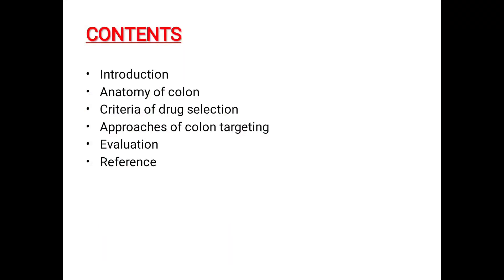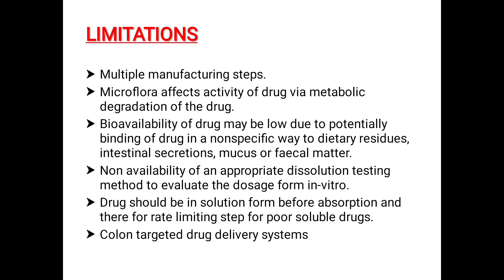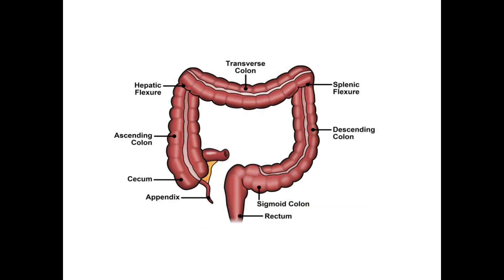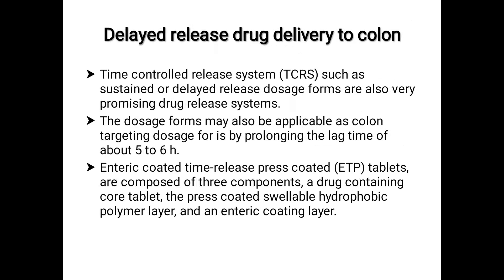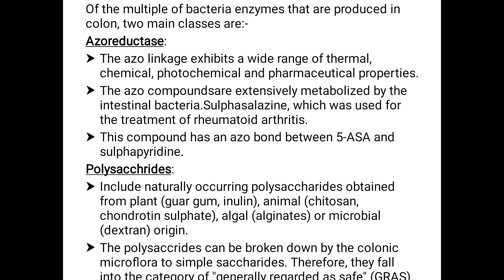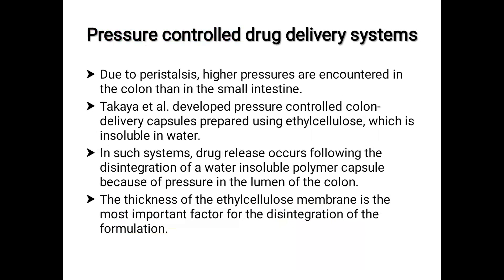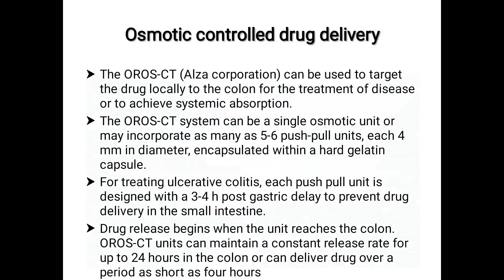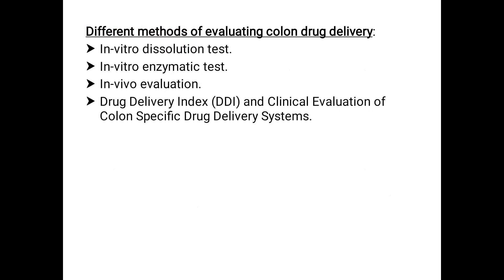COLON TARGETED DRUG DELIVERY SYSTEM | PHARMACEUTICS | SHIVAJIRAO S JONDHLE COLLEGE OF PHARMACY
Prepared By: Swarupa Chopade & Sohan Chaudhary (Final Year B.Pharm)

Colon Targeted Drug Delivery System:
Anatomy of Colon
Criteria of drug selection
Approaches of colon targeting
Evaluation

LIKE | SHARE | SUUBSCRIBE